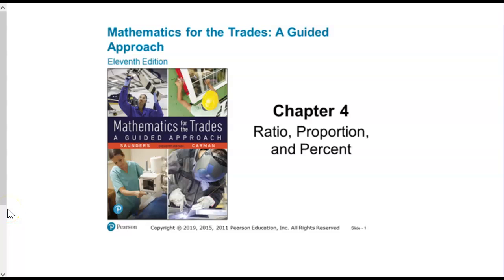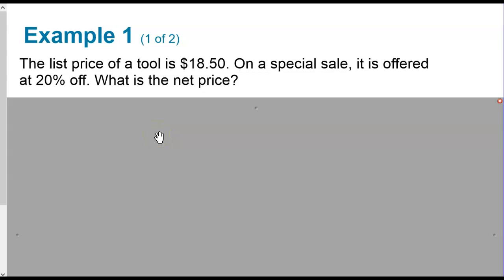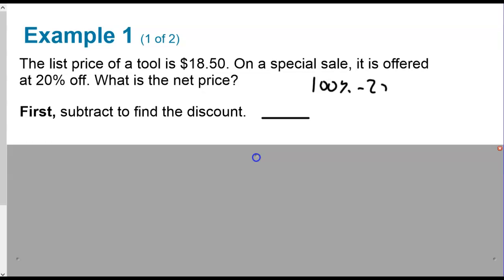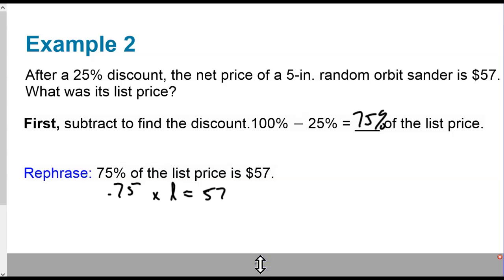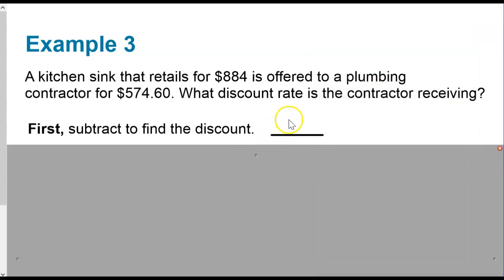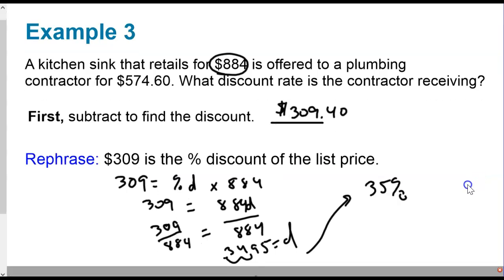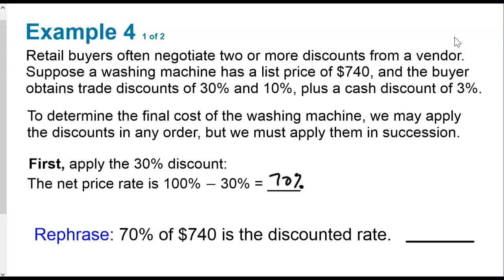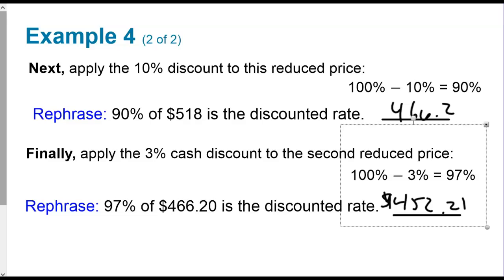Module 2 -- 4.5.a Application problems with % (pt. 2)